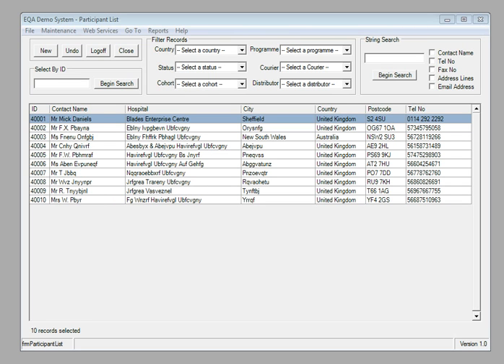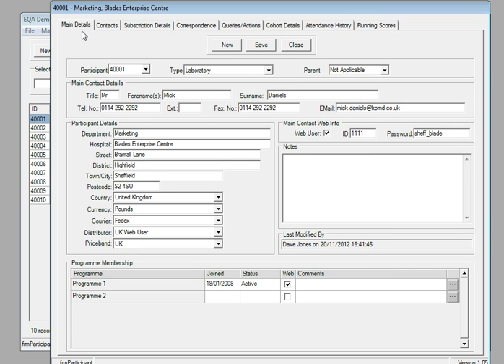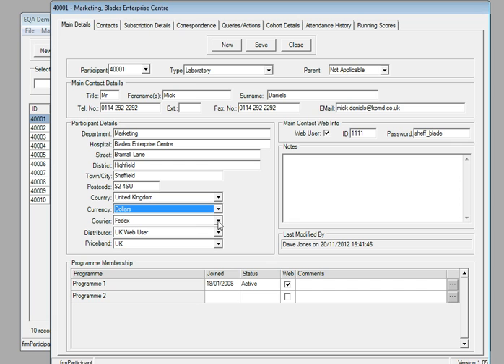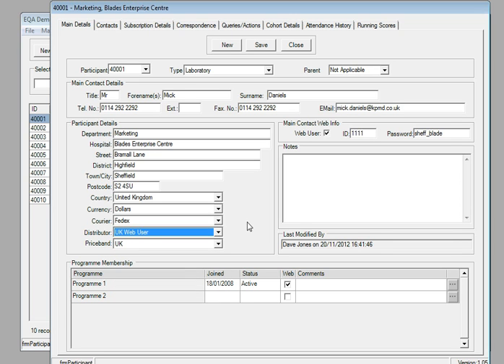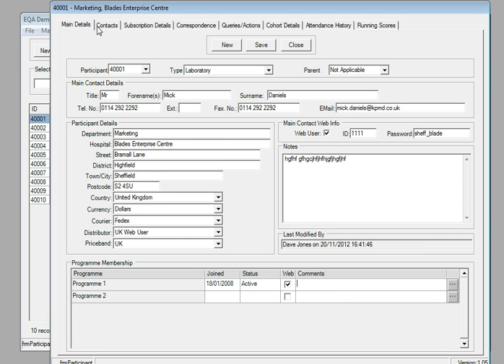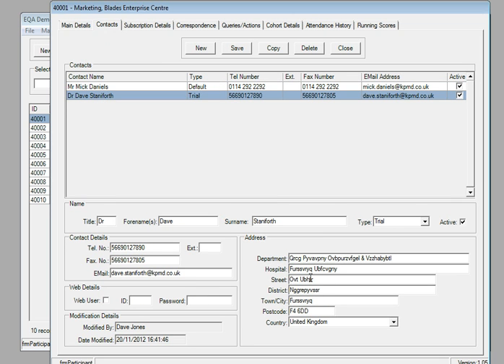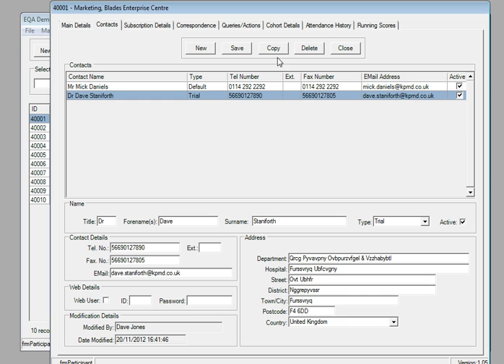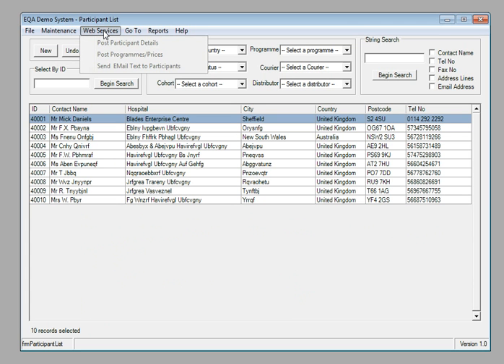EQA Programme Management System - Participant/Contact Management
KPMD's EQA Programme Management System - demonstration of the functionality for managing EQA/PT participants and their contacts.